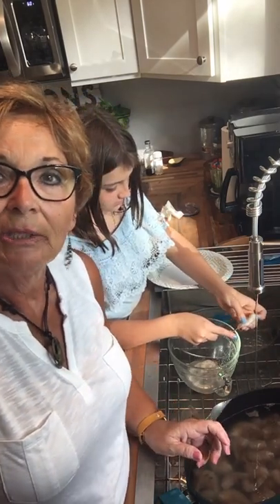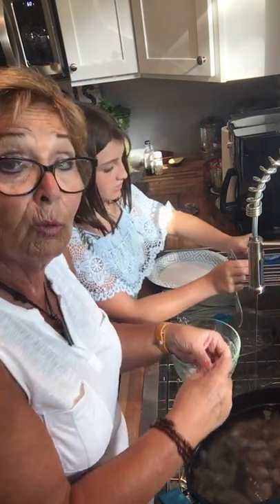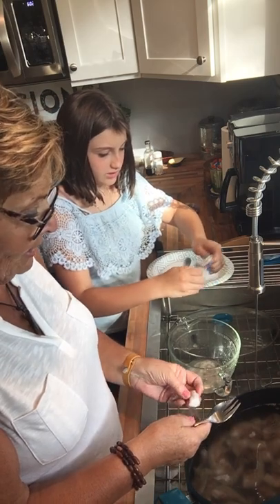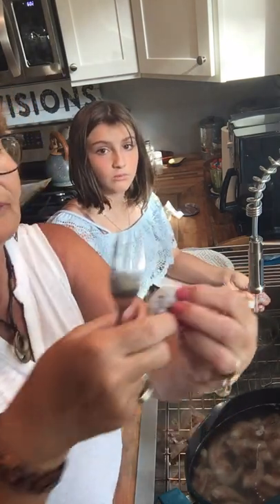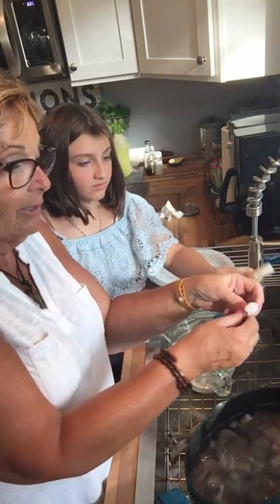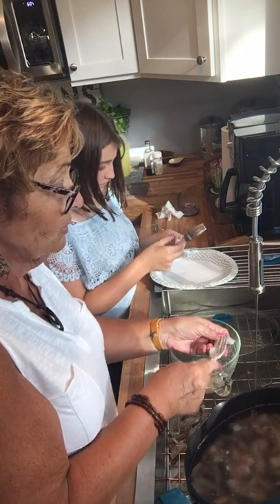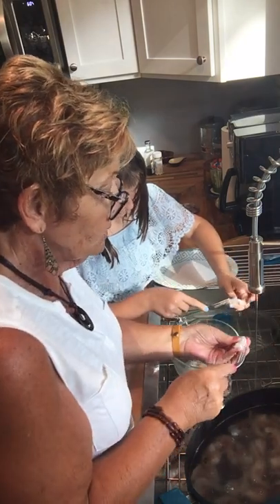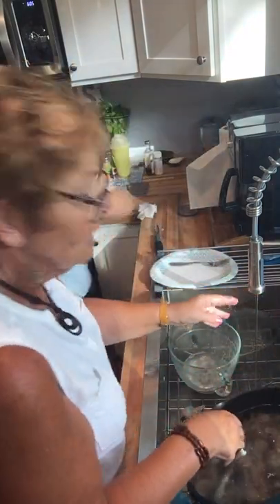How to clean and devein fresh shrimp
This short little video shows you how my great niece Rali Jean and I clean and devein fresh shrimp.
We were cleaning the shrimp to make shrimp fettuccine Alfredo, which we did but weren’t able to video. We’ll do that again one day.
For this we just removed the shell and tail then ran our fork down the middle of the back and pulled that vein. Then we flipped it over and ran our fork down the middle of the belly and pulled that vein.
Hope this help, if you’re fortunate enough to get some fresh shrimp!!